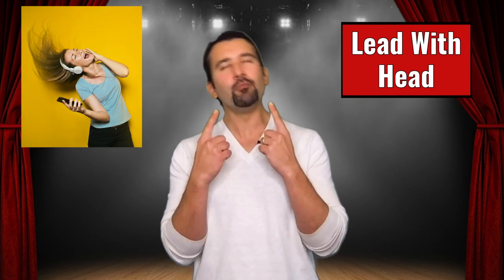Contact Improvisation: Discovering How You Move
This is a guided exercise in discovering the abilities your body has to move.  In this exercise you will lead with different parts of your body and move through the space in order to test what your body can do.